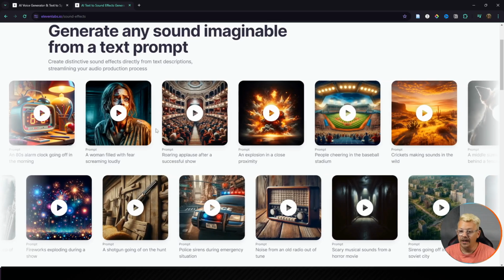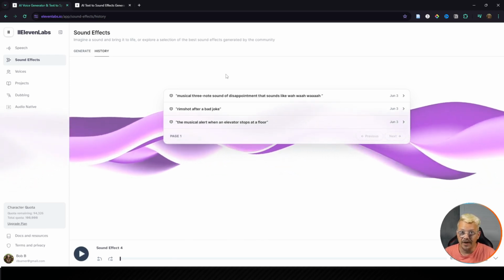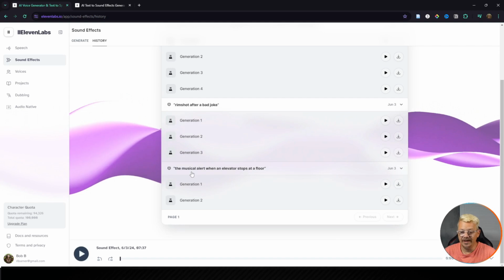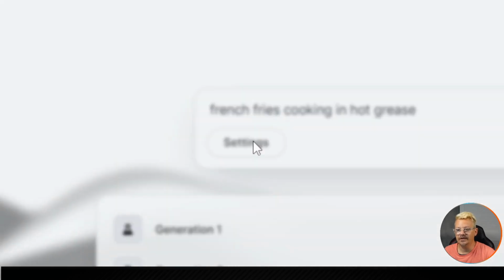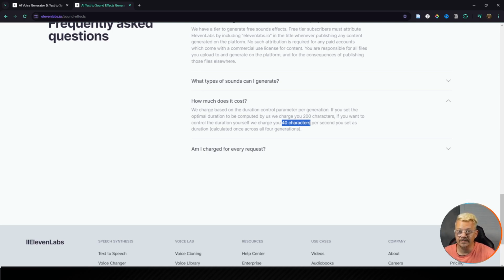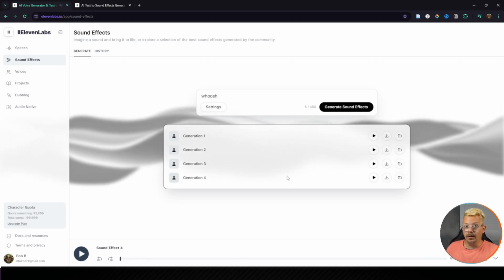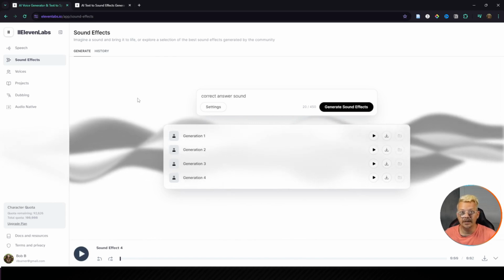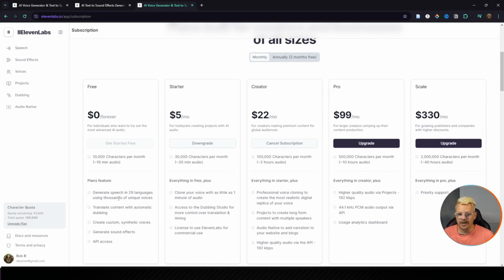ElevenLabs Sound Effects - AI Generated Sound Effects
ElevenLabs Sound Effects is here! You just tell ElevenLabs the sound effect you want, by typing text in the prompt box, and it generates 4 versions of that sound effect for you to choose from (or choose all of them!)

Sound Effects in ElevenLabs is really simple to use. I'll show you everything you need to know about how to use ElevenLabs sound effects in this video.

The ability to generate accurate, quality sound effects in ElevenLabs will save me a lot of time and reduce friction points in my video editing workflow. No more searching through stock media libraries trying to figure out the name of the sound I'm looking for or finding things that are way too long or too short... ElevenLabs lets you specify exactly what duration you want for the sound effect it creates!!